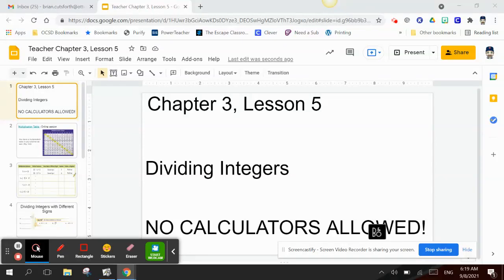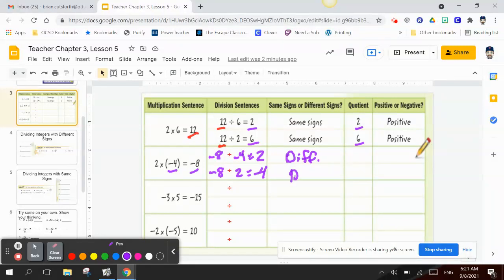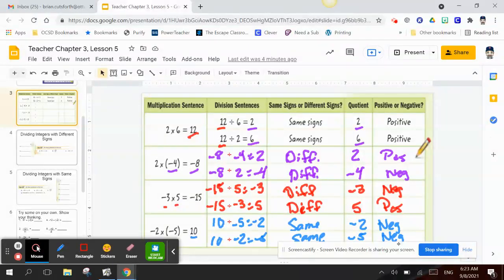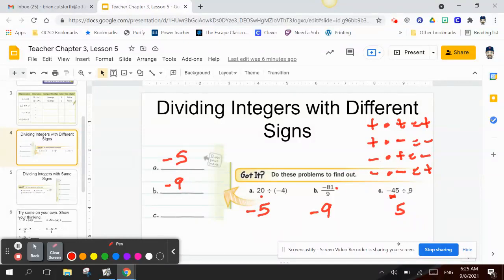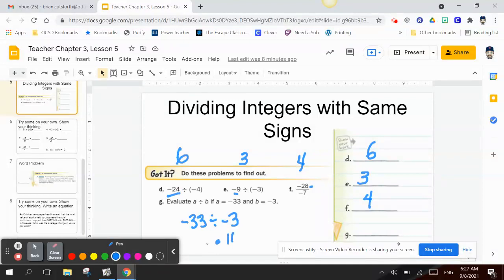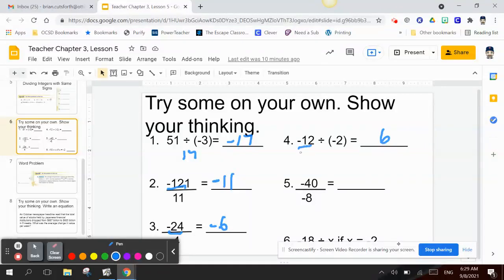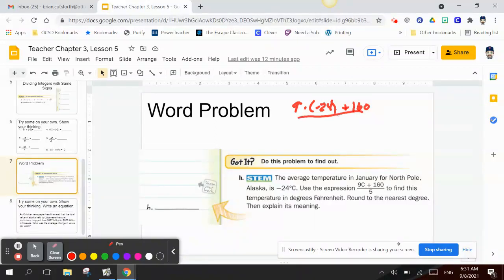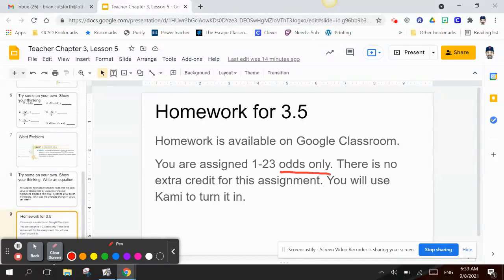EMS 7:Chapter 3 Lesson 5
Dividing Integers